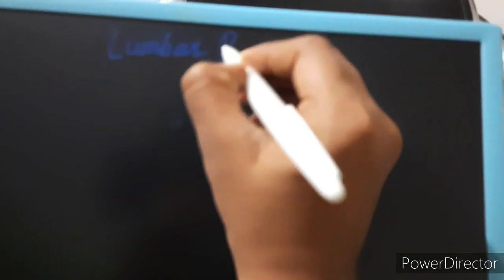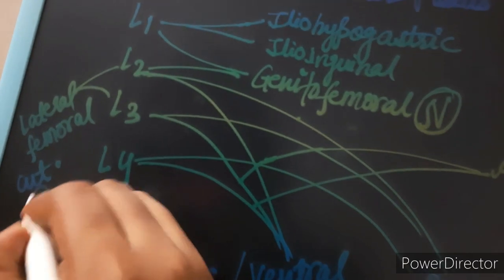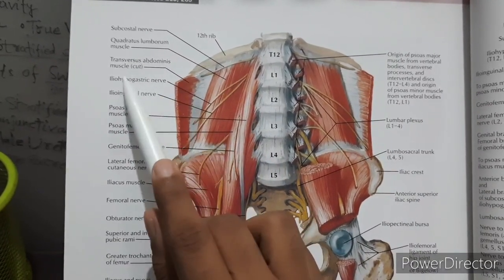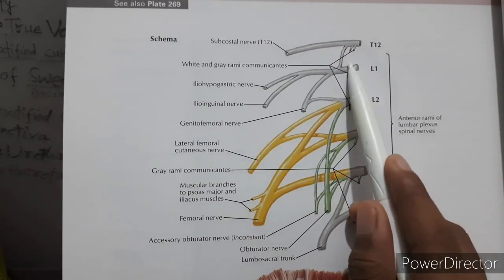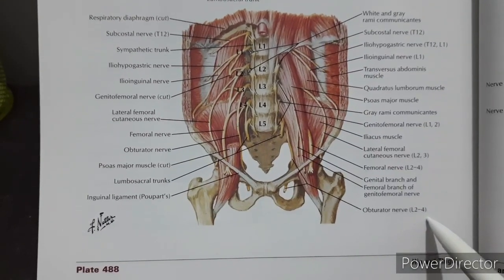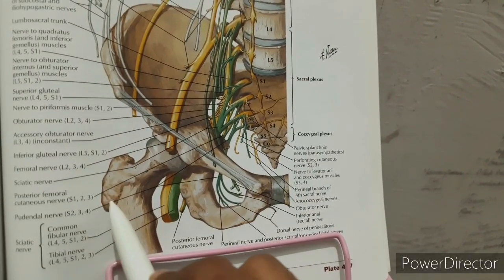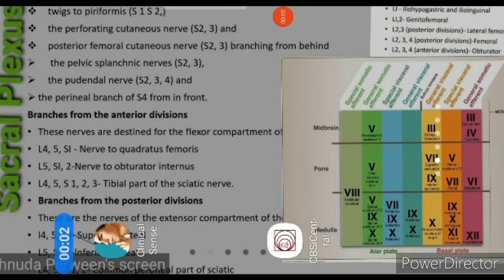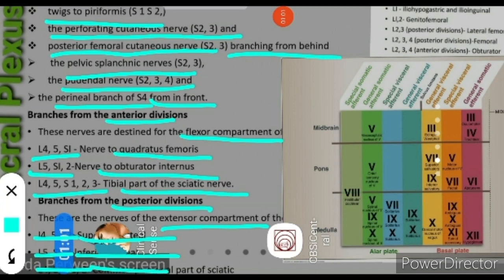Lumbar Plexus | Sacral Plexus |Lumbosacral Plexus | Lumbosacral Plexus Anatomy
Anatomy MCQs 📖📕📘Books:

BD CHAURASIA ANATOMY BOOK 📕:

Physiology MCQs 📚📖📙 📚📖 books:

Biochemistry mcqs 📖📕📘Book:

📚📖📙📘🎒📚📖📙📘🎒📚📖📙📘Lambosacral plexus (LP) is derived from the anterior rami of the L1-S4 nerve roots. The LP consists of the upper (L1-L4) and the lower (L4-S4) plexus. Similar to BP, prefixed and postfixed LP can be seen. The LP supplies motor and sensory functions of the ipsilateral low limb and pelvis. The LP is located within the psoas muscles and emerges into the pelvis at the lateral edge of the muscle. The major nerves that branch off the upper LP include the iliohypogastric nerve (T12-L1), the ilioinguinal nerve (L1), the genitofemoral nerve (L1-L2), the lateral femoral cutaneous nerve (L2-L3), the femoral nerve (L2-L4), and the obturator nerve (L2-L4). The major nerves from the lower LP include the superior gluteal nerve (L4-S1), the inferior gluteal nerve (L5-S2), the sciatic nerve (L4-S3), the posterior femoral cutaneous nerve (S1-S3), and the pudendal nerve (S1-S4).